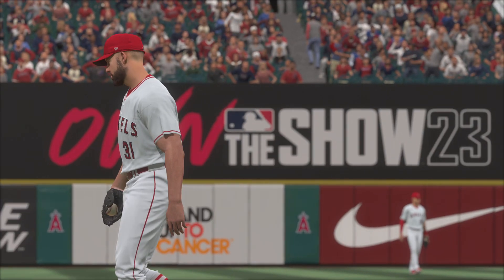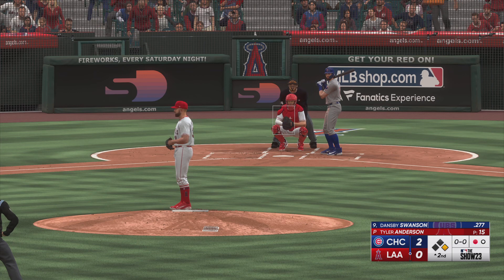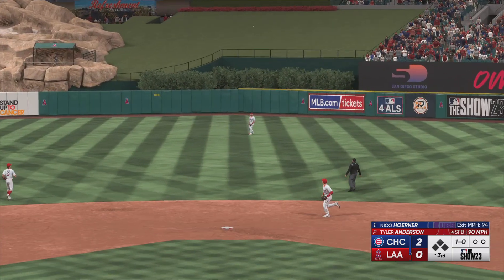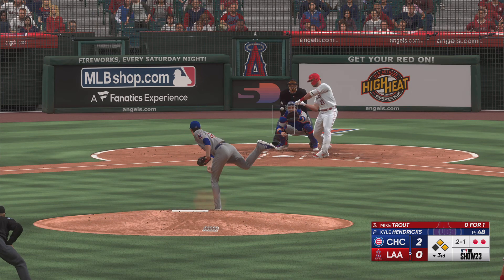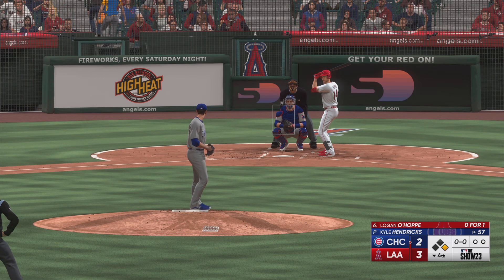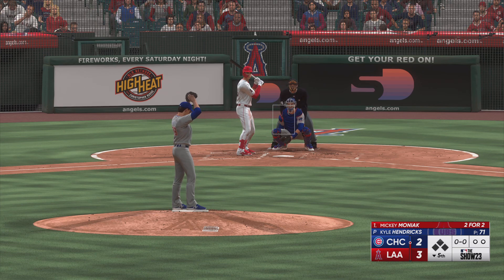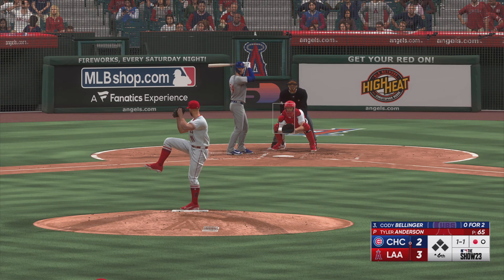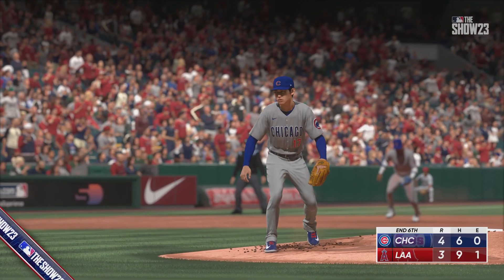MLB The Show 23_20240617144700